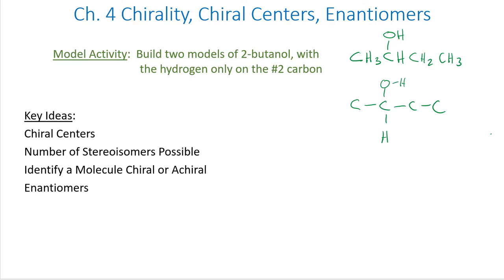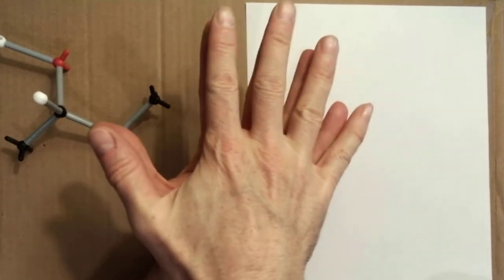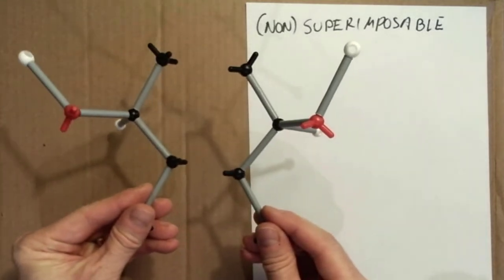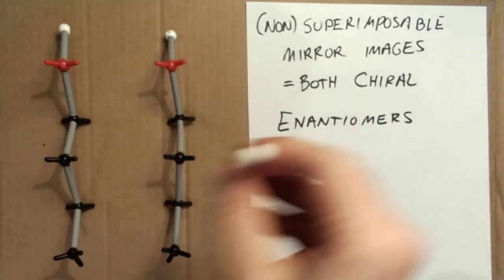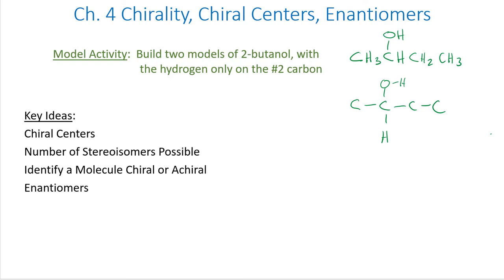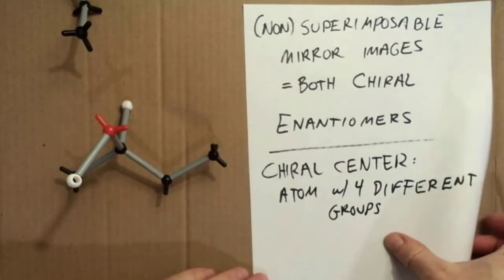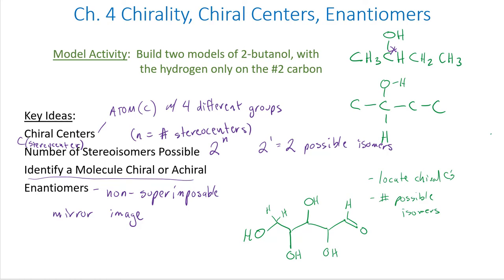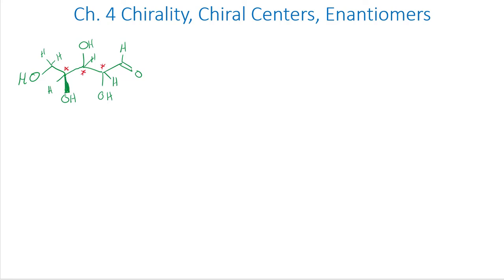Ch04 Chirality Part 1: Chirality and Enantiomers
This video contains an introduction to the concept of chirality in organic chemistry.  Finding chiral centers, determining the number of stereoisomers theoretically possible for a particular compound (based on the number of chiral centers), and identifying a molecule as chiral or achiral is presented.  The concept of enantiomers, which is integral to the definition of chirality, is discussed as well.  These concepts are illustrated with the isomers of 2-butanol and a pentose.  This video is intended for undergraduates studying organic chemistry.